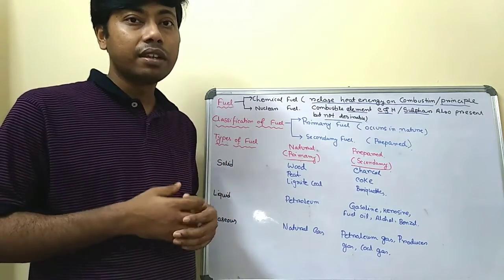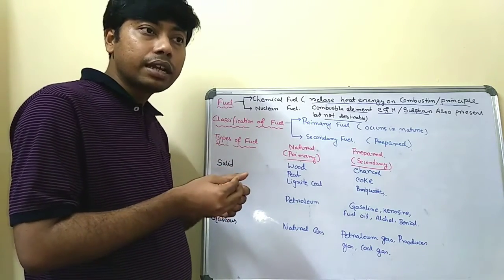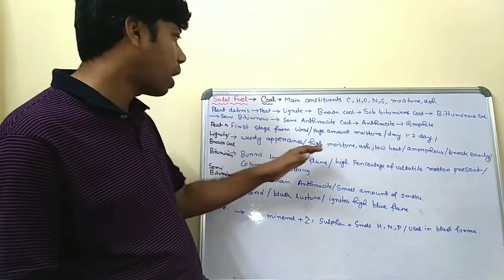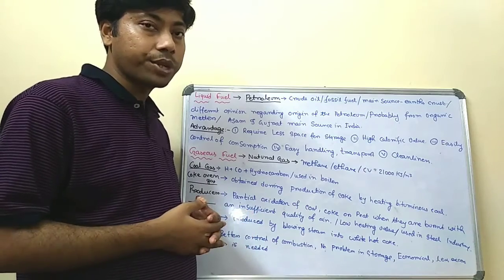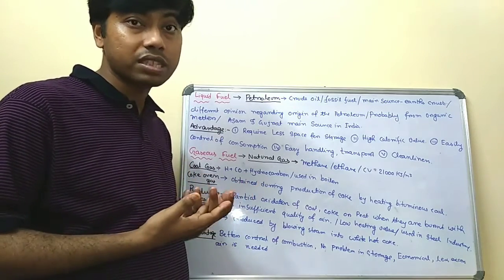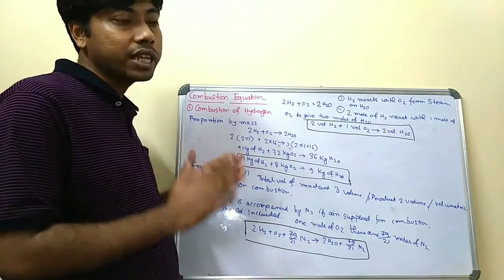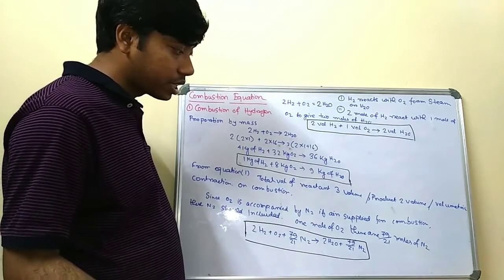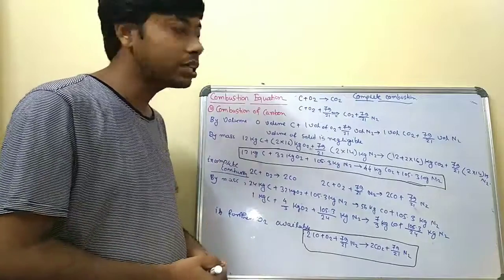Fuel and combustion I